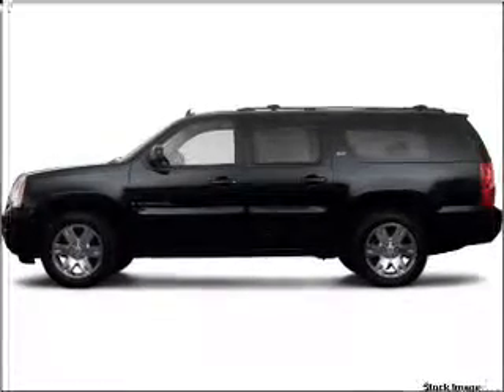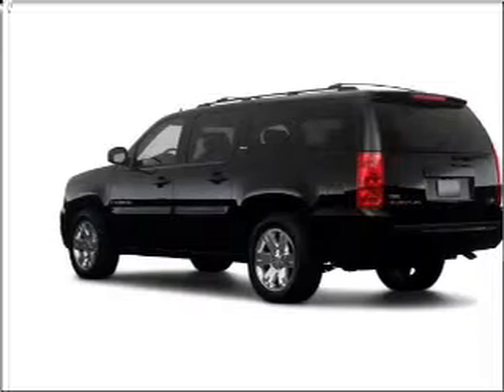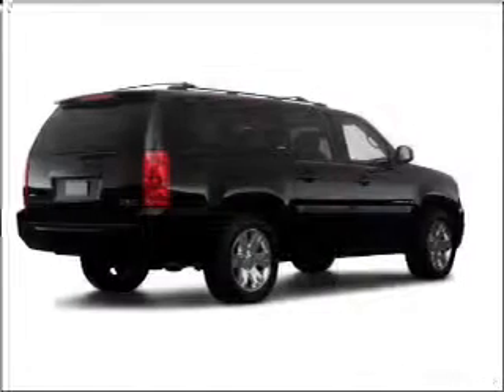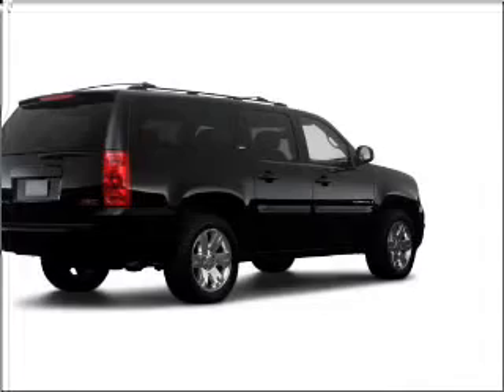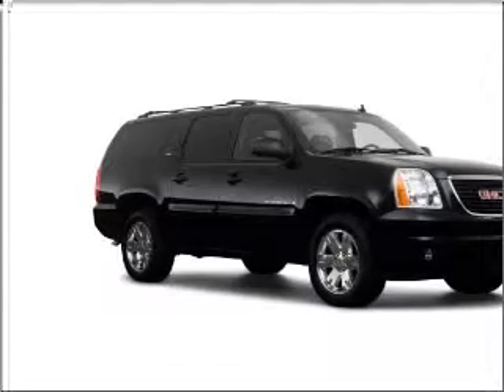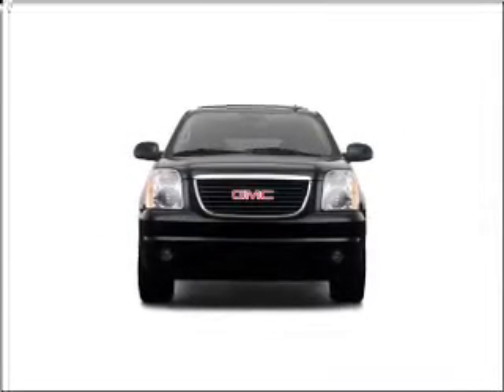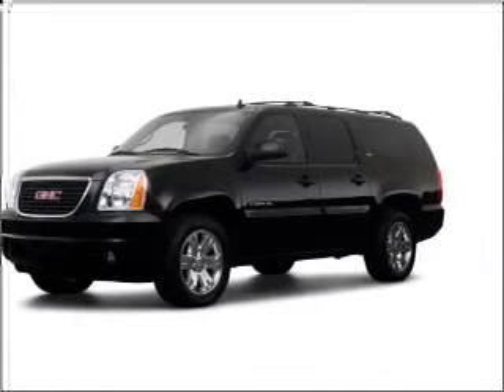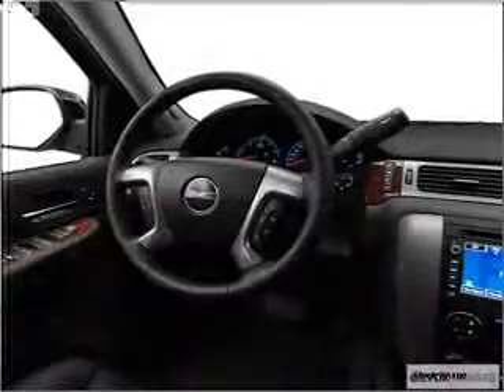2009 GMC Yukon XL - Conway SC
Year: 2009
Make: GMC
Model: Yukon XL
Trim: 1500 SLT
Engine: 5.3 liter 8 cylinder 16 valve
Transmission: 6-Speed Automatic
Color: White Diamond
Mileage: 0
Address:
2325 Highway 501 East